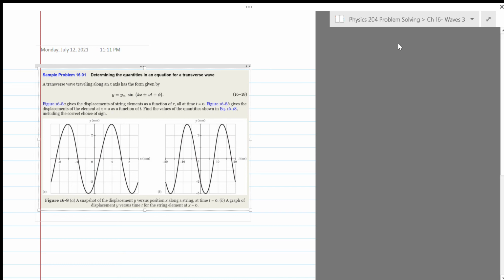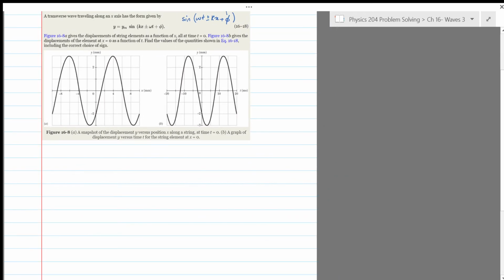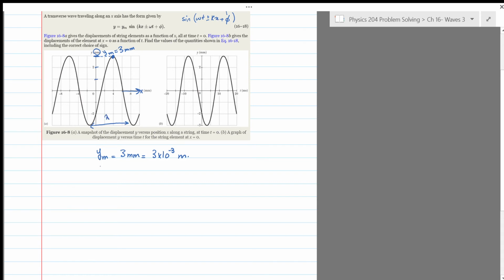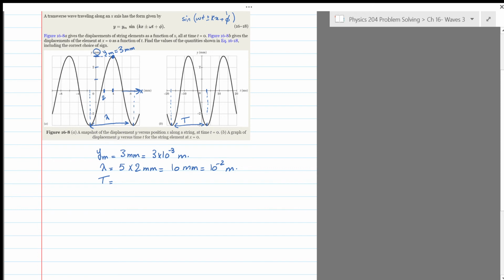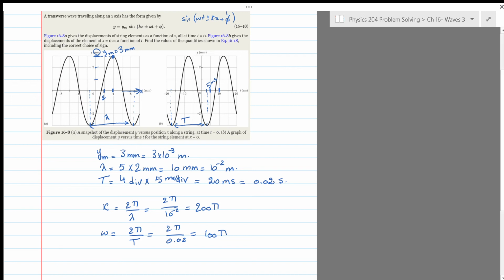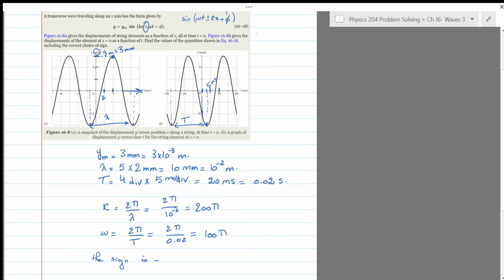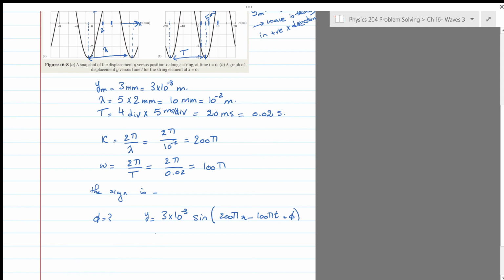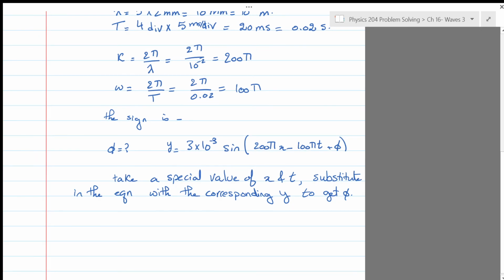Determining the quantities in a wave equation